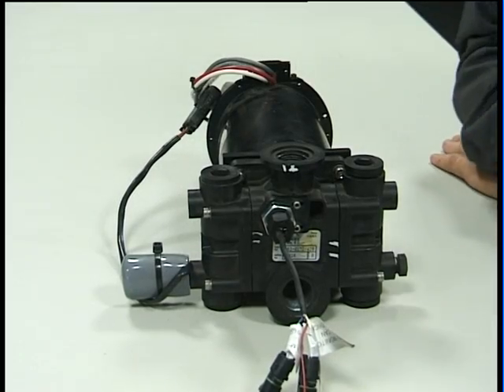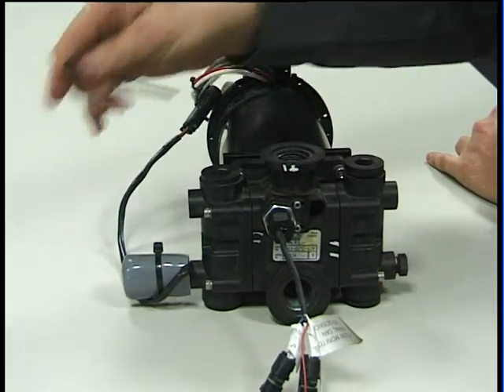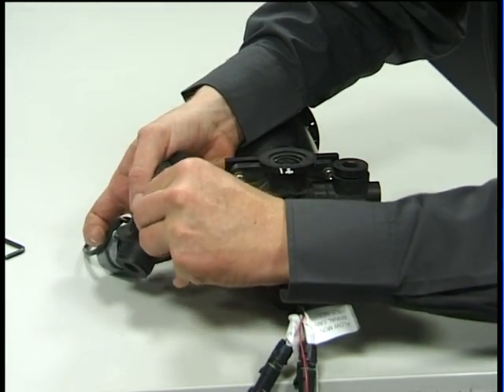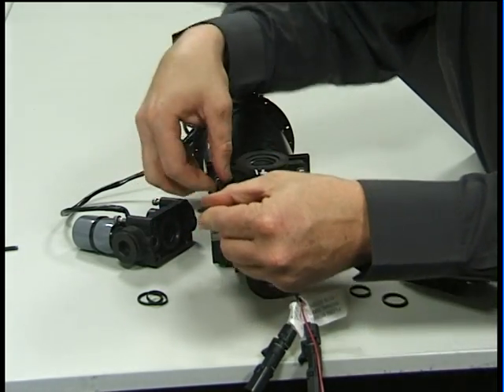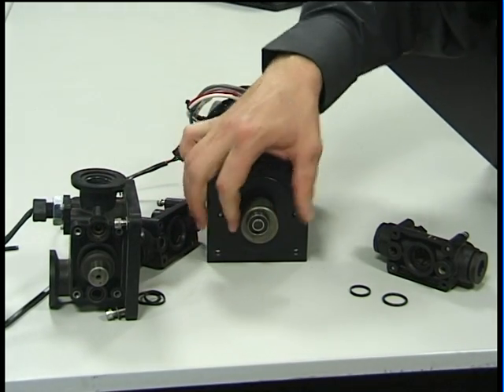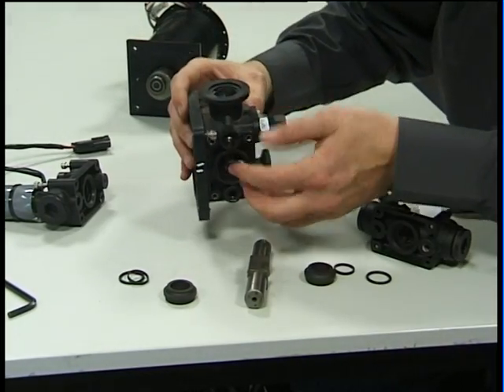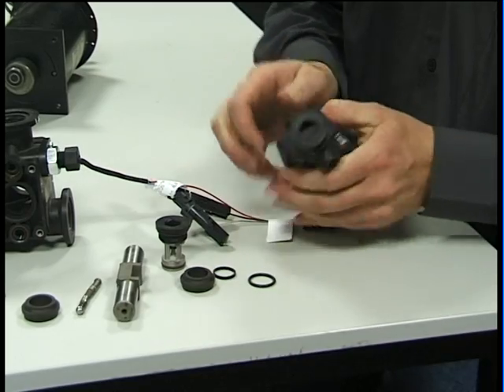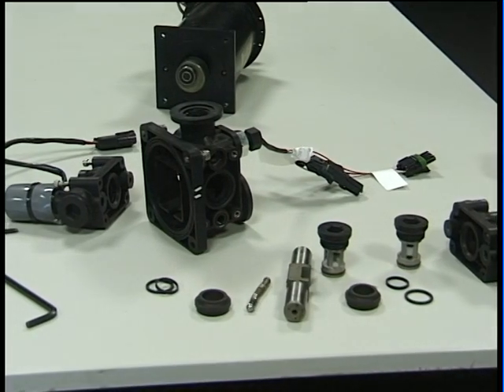Goldacres Raven Direct Chemical Injection DCI. How to dismantle the pump.